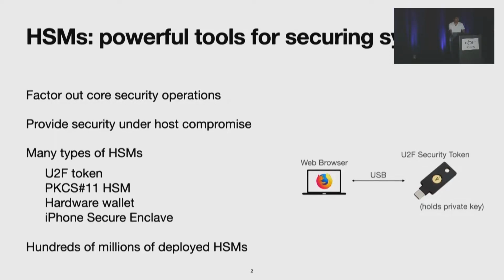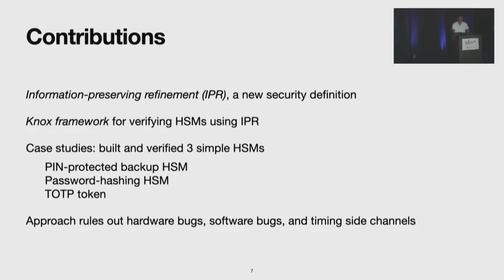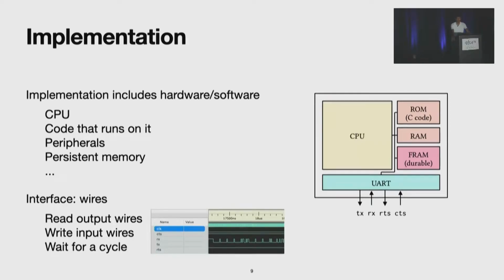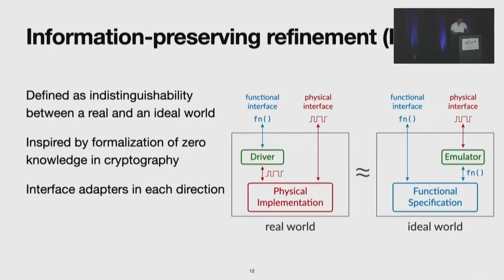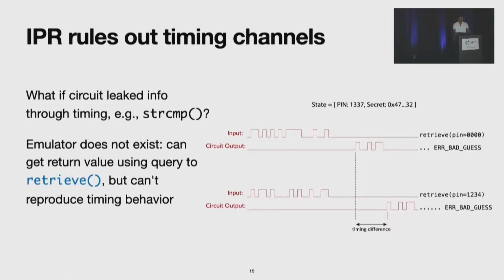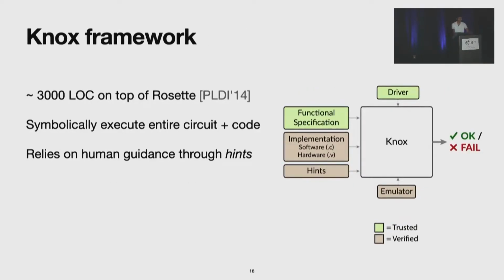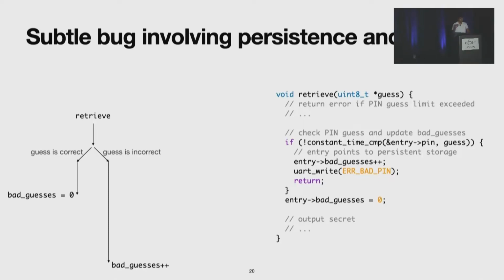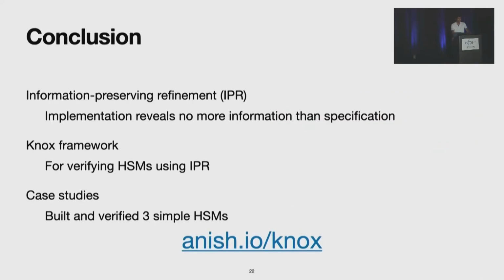OSDI '22 - Verifying Hardware Security Modules with Information-Preserving Refinement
Anish Athalye, M. Frans Kaashoek, and Nickolai Zeldovich, MIT CSAIL

Knox is a new framework that enables developers to build hardware security modules (HSMs) with high assurance through formal verification. The goal is to rule out all hardware bugs, software bugs, and timing side channels.

Knox's approach is to relate an implementation's wire-level behavior to a functional specification stated in terms of method calls and return values with a new definition called information-preserving refinement (IPR). This definition captures the notion that the HSM implements its functional specification, and that it leaks no additional information through its wire-level behavior. The Knox framework provides support for writing specifications, importing HSM implementations written in Verilog and C code, and proving IPR using a combination of lightweight annotations and interactive proofs.

To evaluate the IPR definition and the Knox framework, we verified three simple HSMs, including an RFC 6238-compliant TOTP token. The TOTP token is written in 2950 lines of Verilog and 360 lines of C and assembly. Its behavior is captured in a succinct specification: aside from the definition of the TOTP algorithm, the spec is only 10 lines of code. In all three case studies, verification covers entire hardware and software stacks and rules out hardware/software bugs and timing side channels.